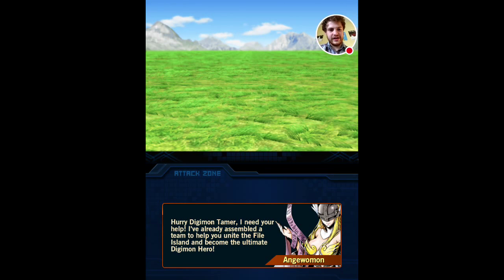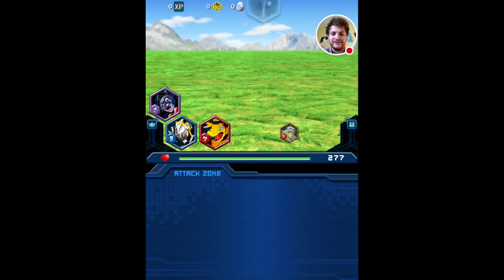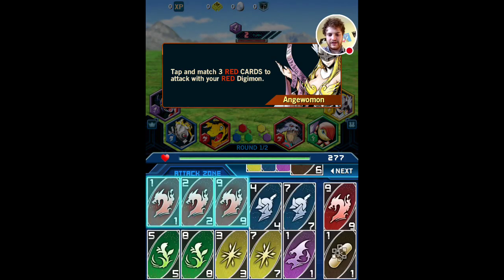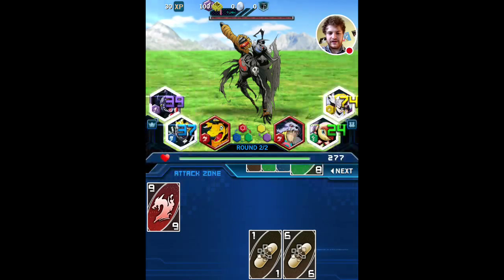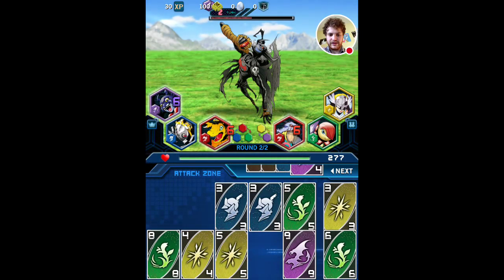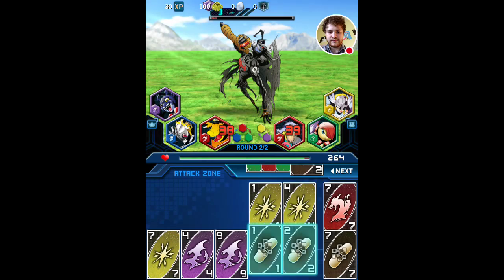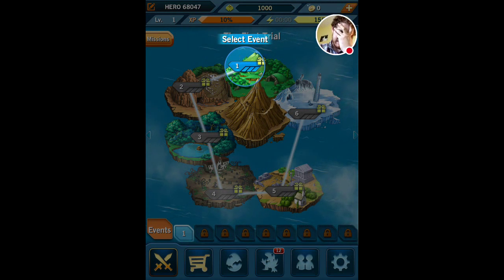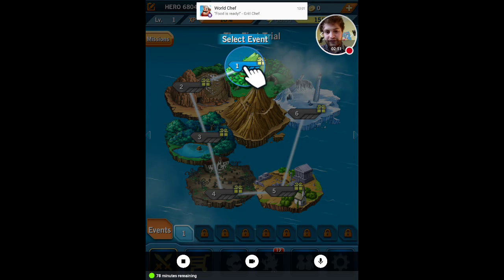I KNOW ALL THE WORDS TO THE THEME TUNE: Digimon Heroes (4/2/16)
Digimon, digital monsters, Digimon are the champions...